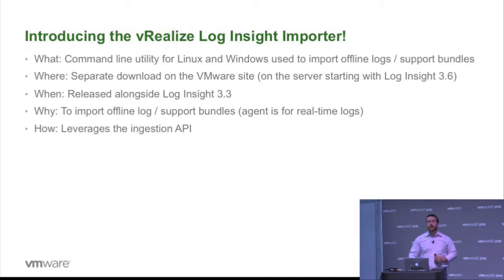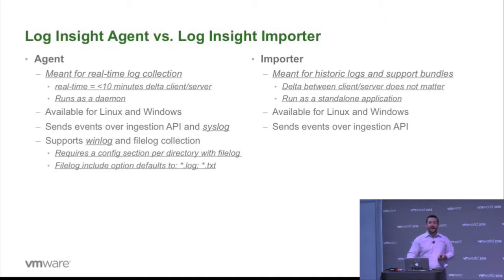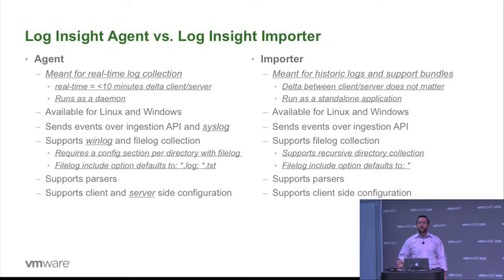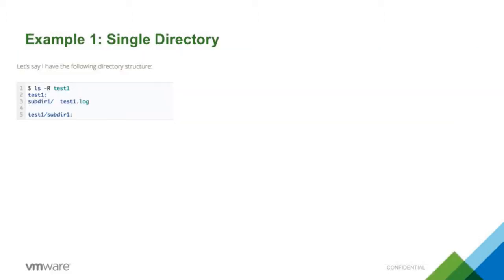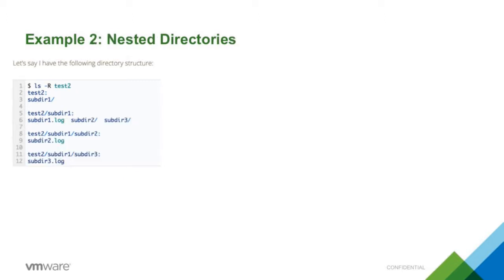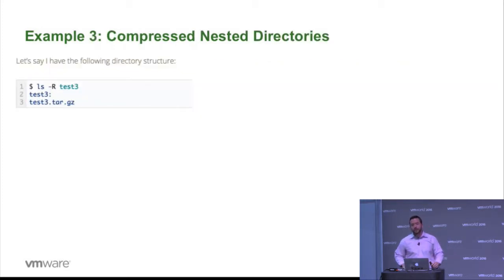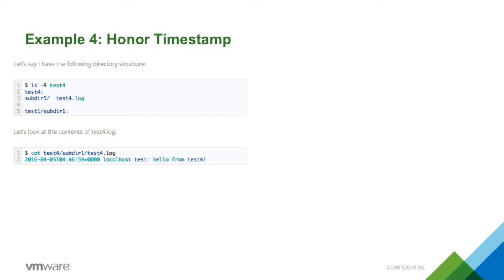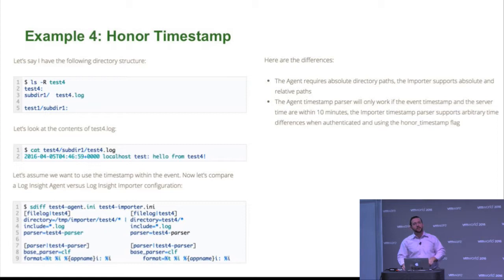2016 VMworld - Steve Flanders - Log Insight Importer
A deep dive into the Log Insight importer and how it can be used to ingest, parse, and tag non-real-time logs and support bundles.